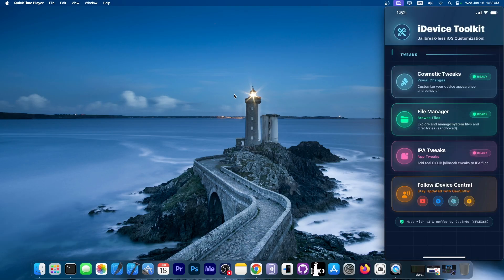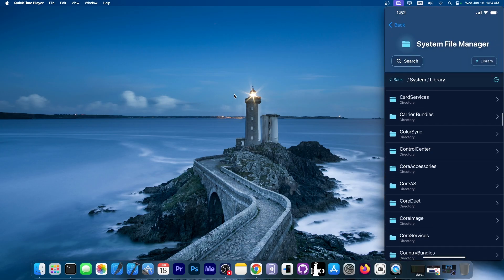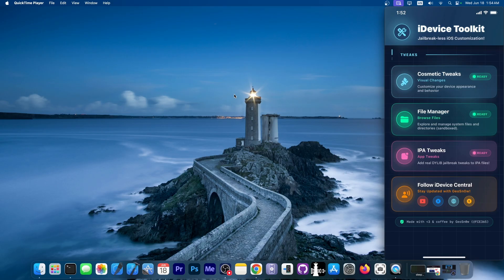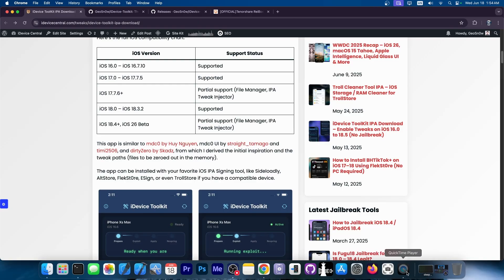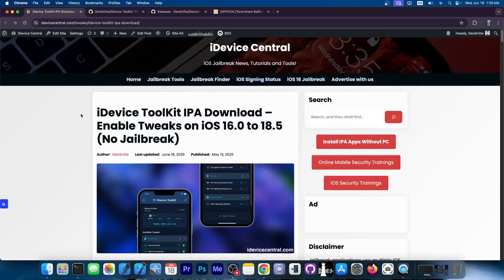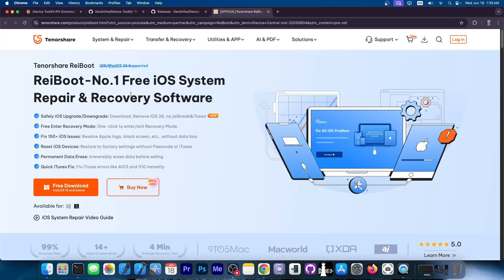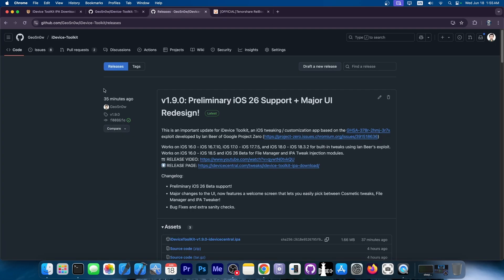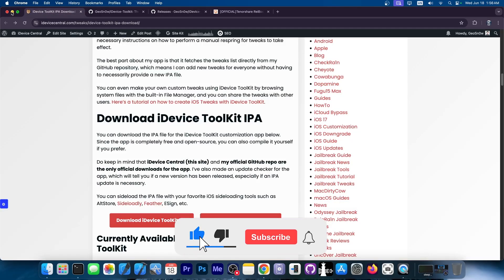iOS 26 / 18.5 - 16.0 Jailbreak: MAJOR iDevice ToolKit RELEASE! Tweaks Without Jailbreak, iOS 26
▶ 1 Click Downgrade iOS 26 to 18 No Jailbreak Risk and Fix iPhone Bug-Stuck on Apple Logo, White Screen, Black screen to death without Data Loss

In today's video, we're discussing a brand-new, critical update to iDevice ToolKit (v1.9.0) that brings a new much cleaner UI so you can easily select the features you need, adds preliminary support for iOS 26 Beta, and improves the File Manager, which also works on iOS 26. You can enable cosmetic tweaks, run DYLIB tweaks, and browse the file system for all devices.

~ GeoSn0w